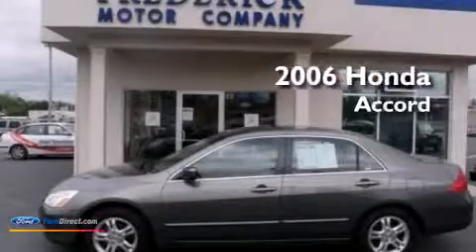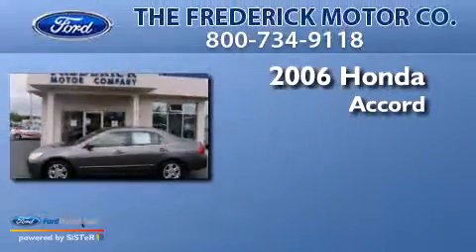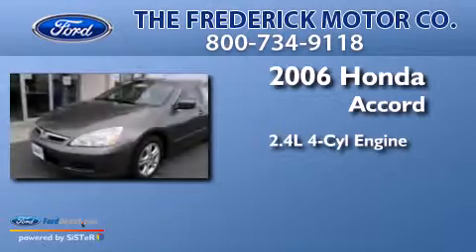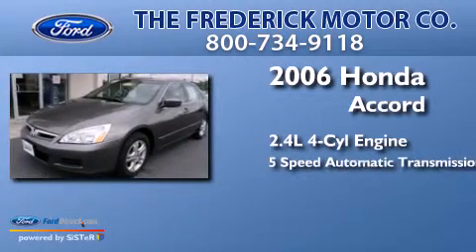2006 HONDA ACCORD Frederick MD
We have been honored to serve the Frederick MD area , we promise that your experience at our dealership will exceed your expectations ! Year : 2006 Make : HONDA Model : ACCORD Engine : 2.4L I4 16V MPFI DOHC Trans . : 5-SPEED AUTOMATIC Exterior : GRAPHITE PEARL Miles : 64,237 Interior : IVORY Stock : S7327A The Frederick Motor Company One Waverley Drive Frederick , MD 21702